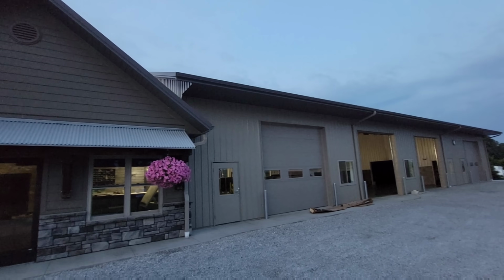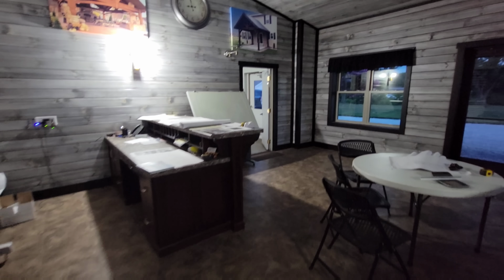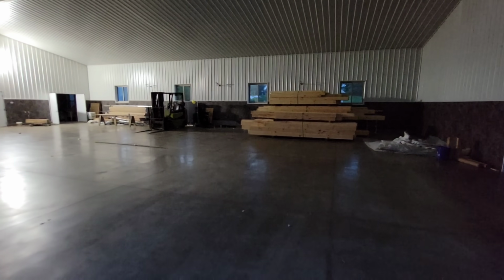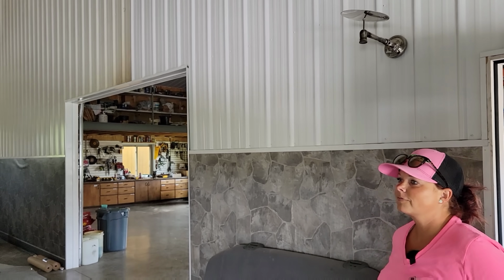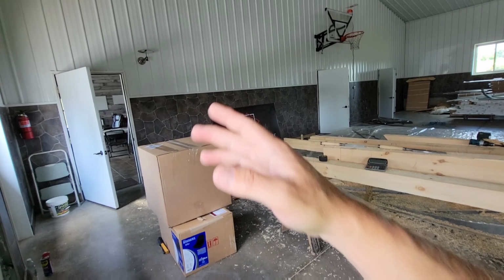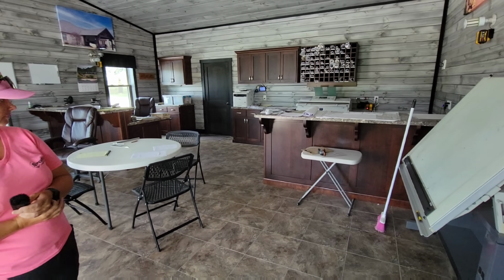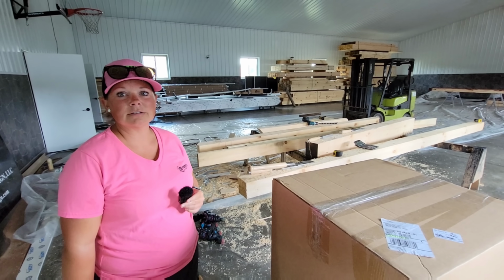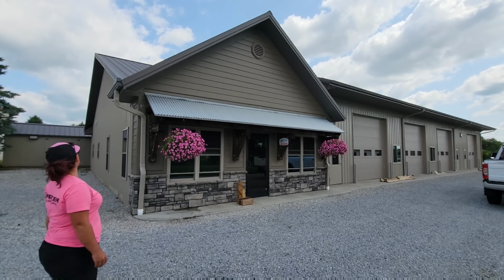THINGS CHANGE: SHOP BUILD UPDATE!